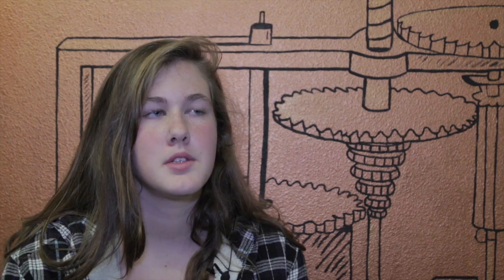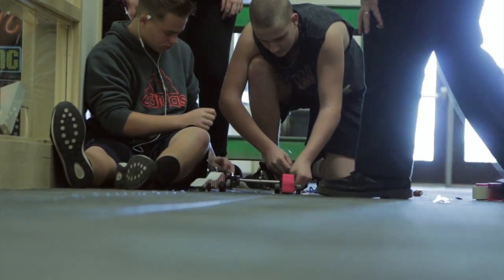News Story - CO2 Cars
by jessica Goldin